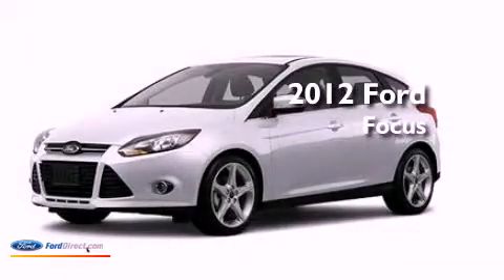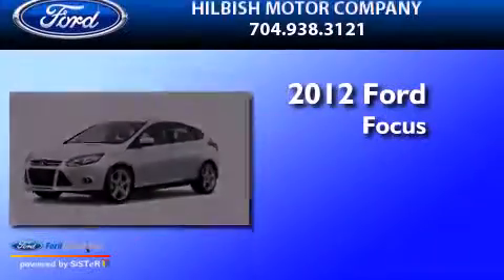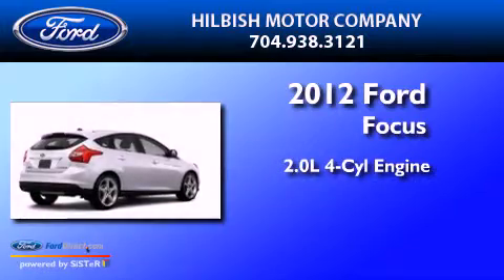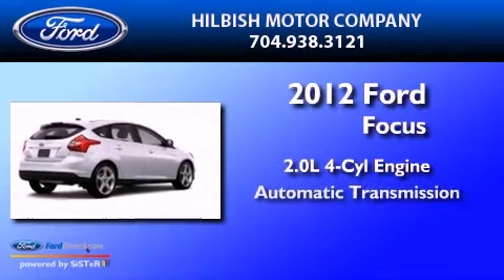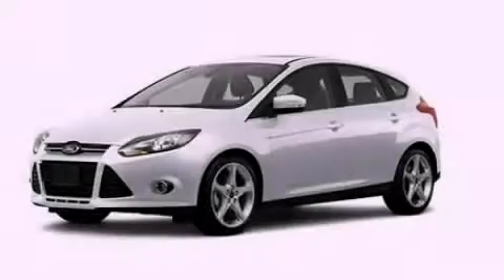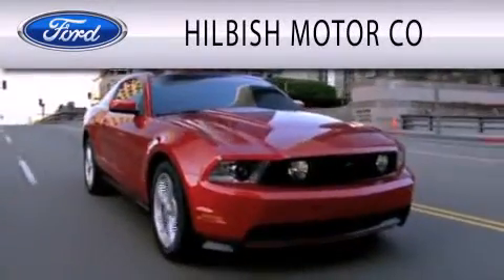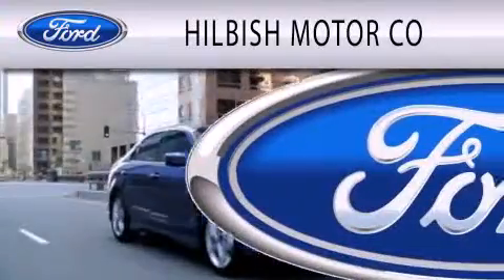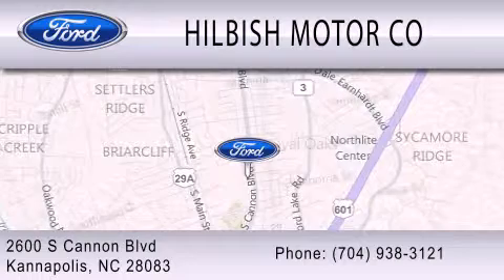2012 Ford Focus Kannapolis NC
Year : 2012
 Make : Ford
 Model : Focus
 Engine : 2.0L I4 16V GDI DOHC FLEXIBLE FUEL
 Trans . : AUTOMATIC

 Stock : K1517